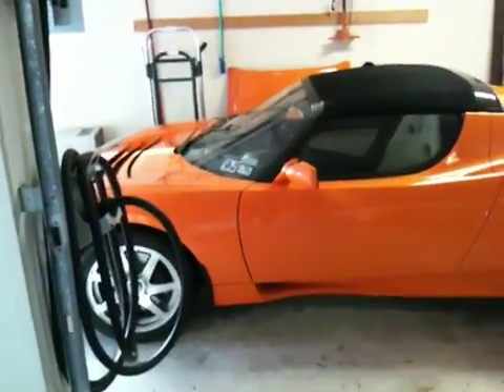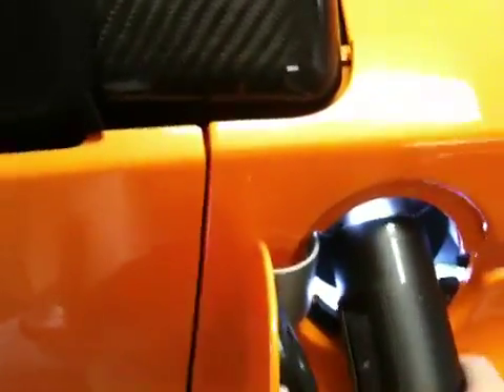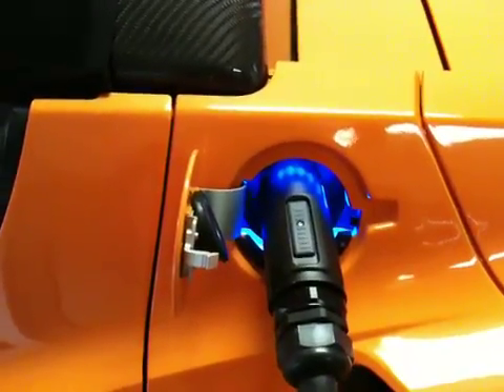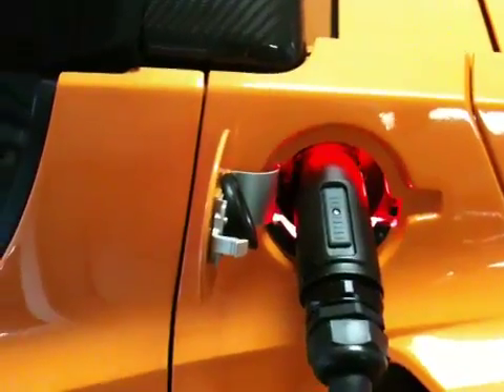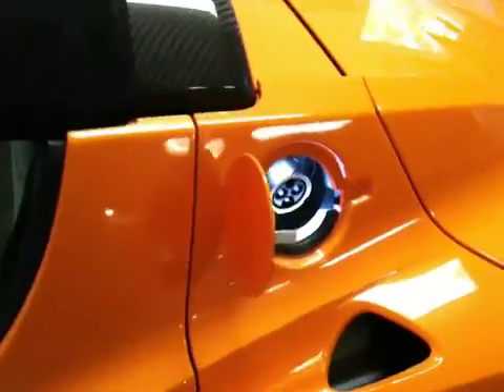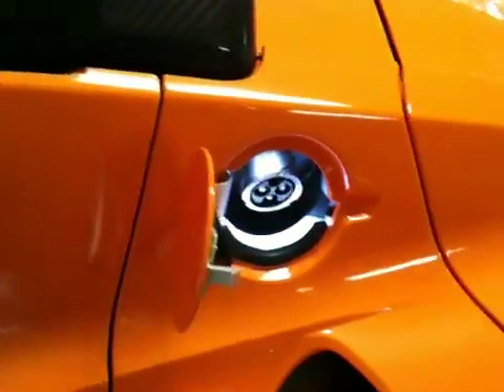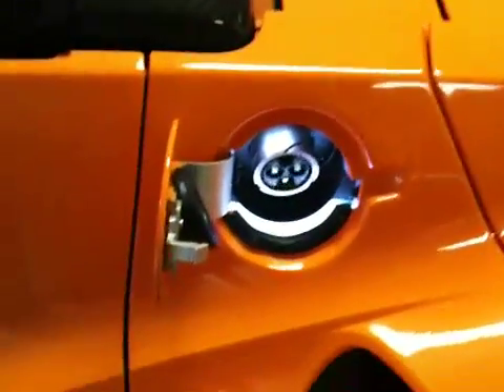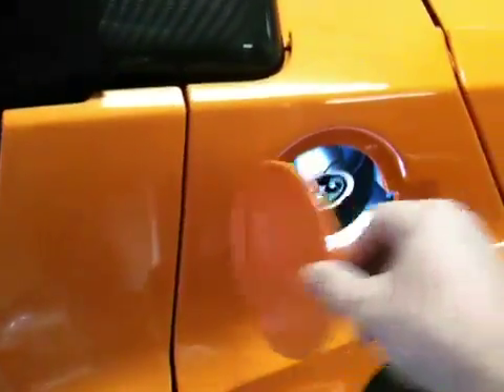Tesla #83 won't charge - how a Tesla breaks (not brakes)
As of yesterday my Tesla won't charge anymore. I get a red flashing light on the charging port and the error "Power failure - service required" on the onboard computer. Here is what it looks like when it's NOT working.